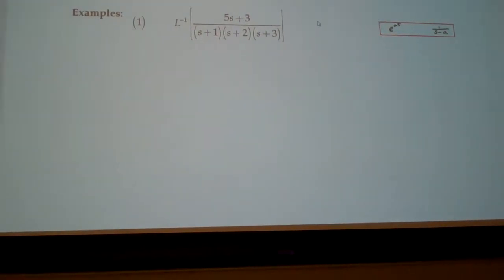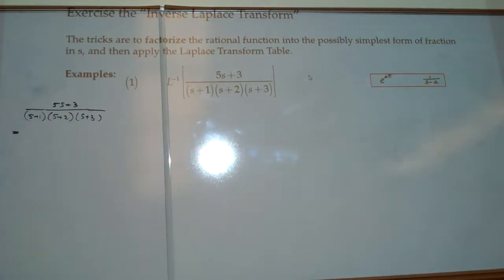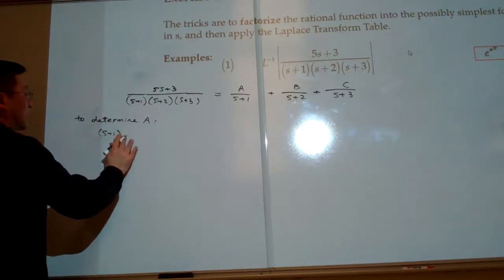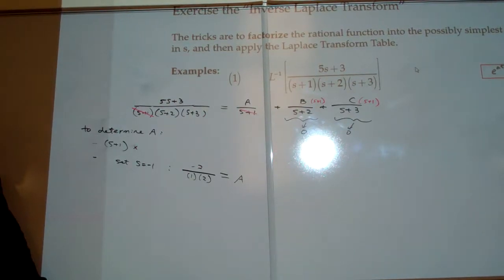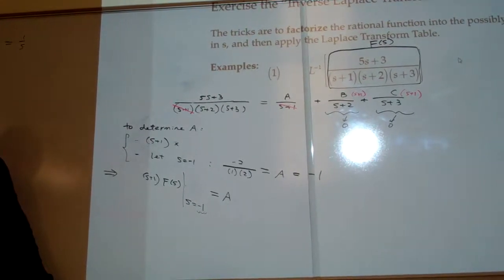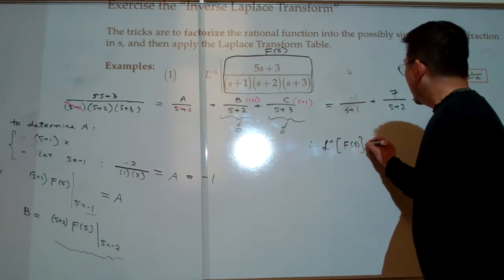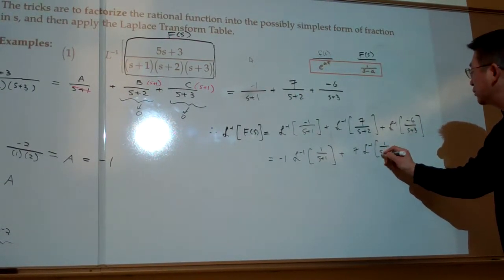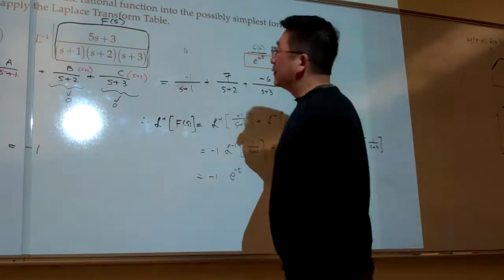13 review of inverse Laplace transform 1